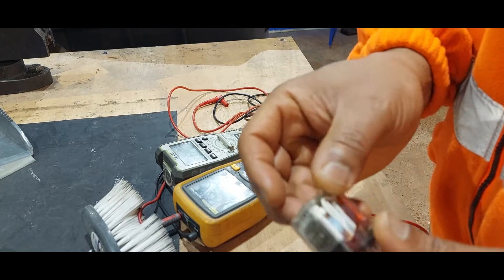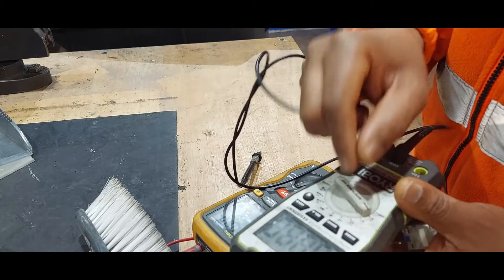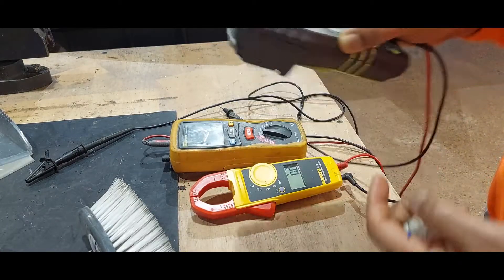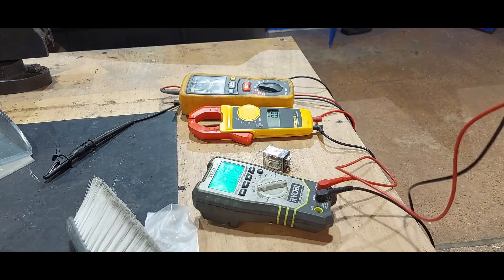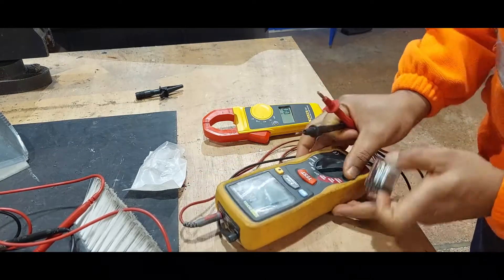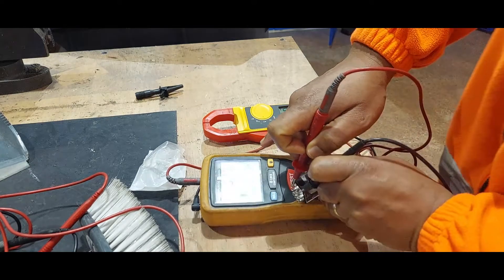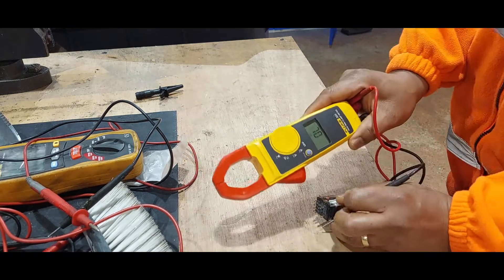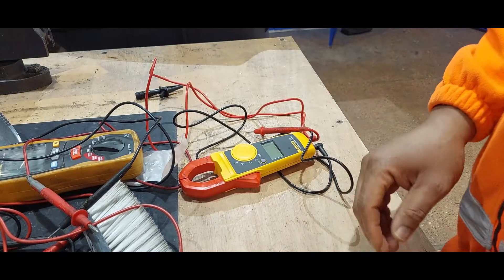How to test a Relay. The right way to troubleshoot with a multi-meter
Faultfinding and common mistakes.  How to test a relay coil. Common causes of damage to your multimeter and how to prevent it